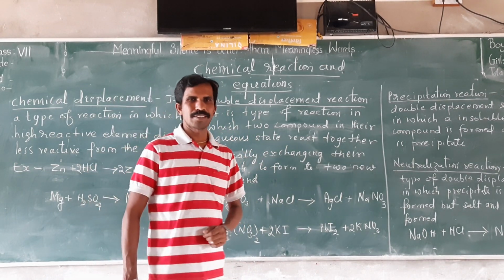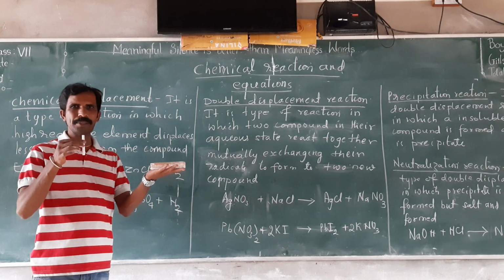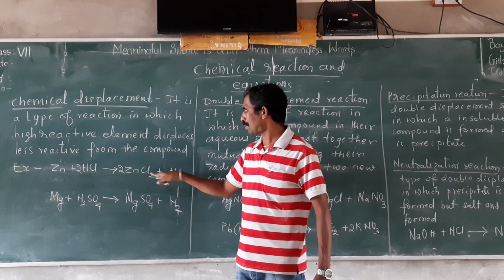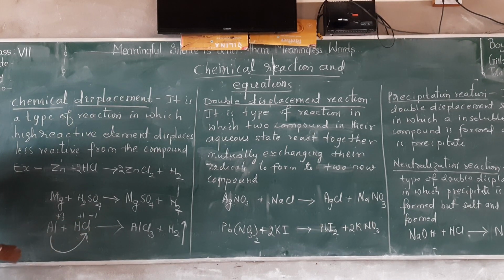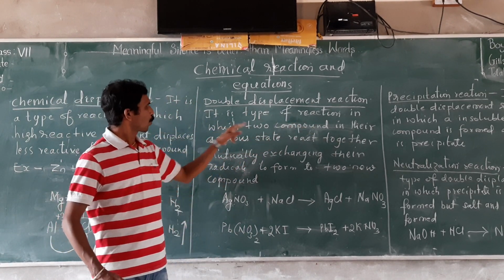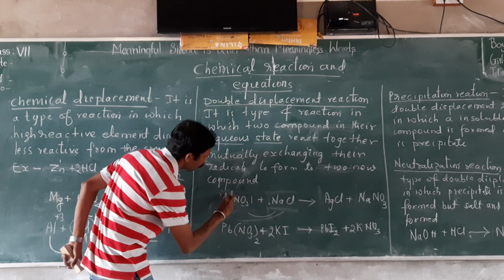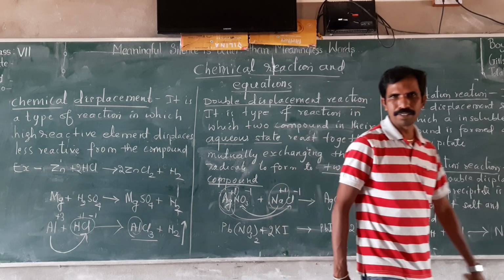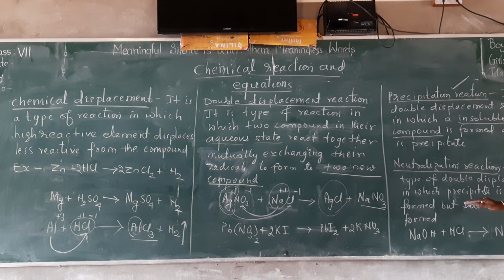Chemical displacement and chemical decomposition